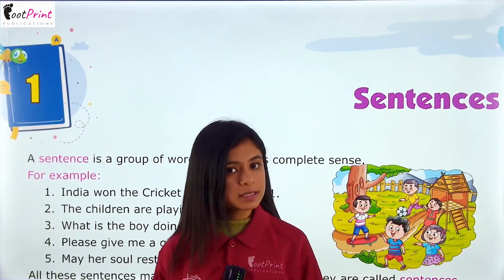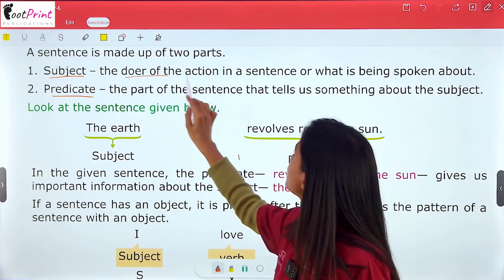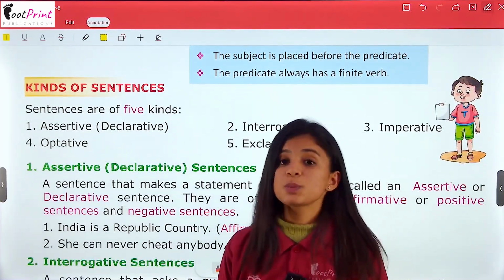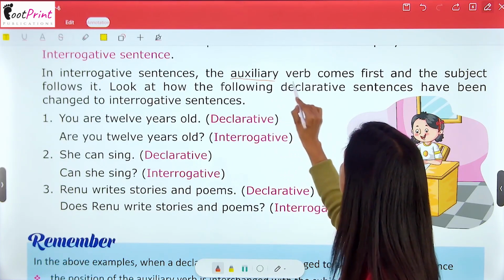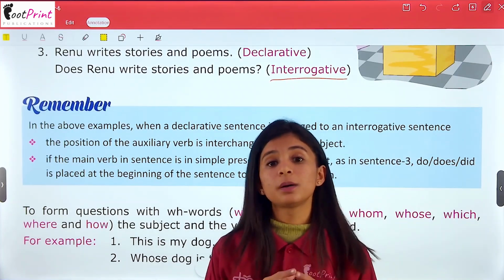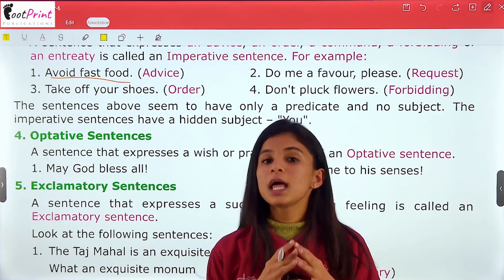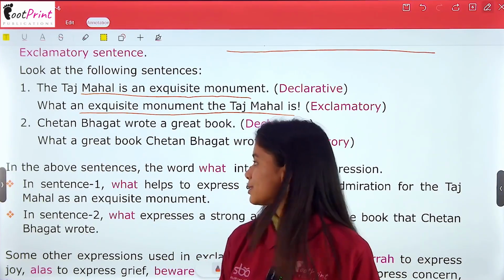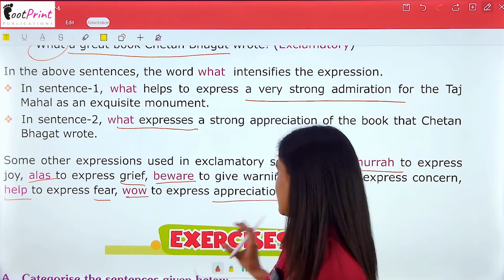Chapter 1 || Ocean Of Grammar - 6 || FootPrint Publications